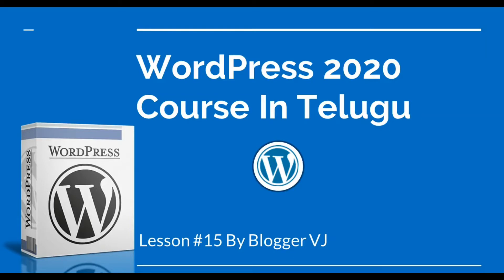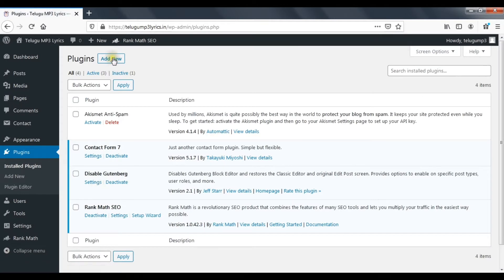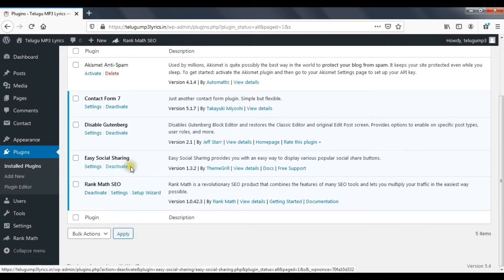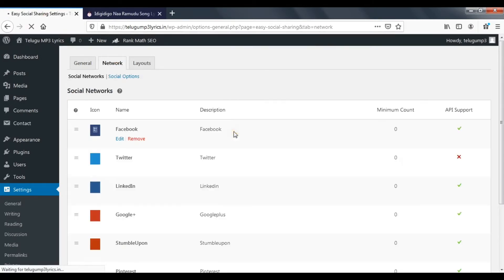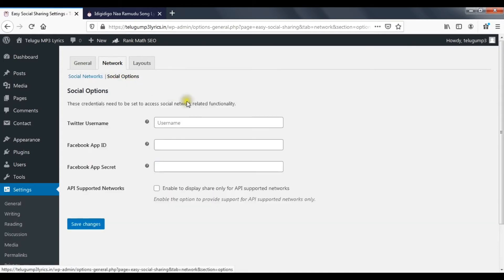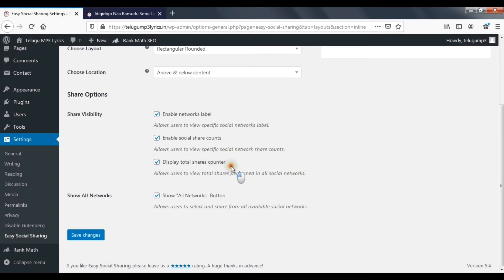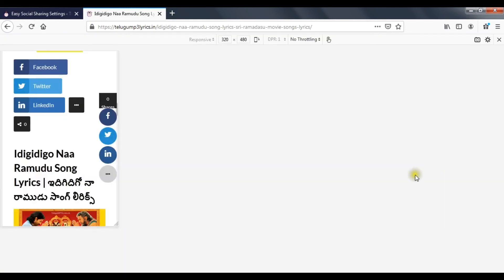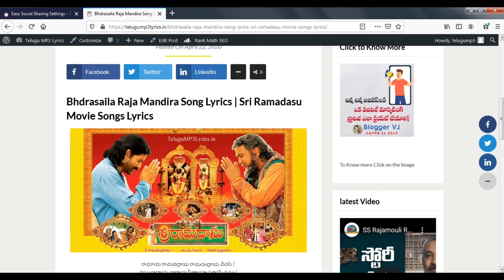Lesson #15 | How to a Create Social Sharing Links in WordPress in Telugu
హాయ్ ఫ్రెండ్స్, మీరు ఇంత వరకు బ్లాగర్ ద్వారా ఒక బ్లాగ్ ని ఎలా క్రియేట్ చేయాలో తెలుసుకున్నారు. ఇప్పుడు వర్డుప్రెస్ ద్వారా ఒక బ్లాగ్ ని స్టెప్-బై-స్టెప్ ఎలా క్రియేట్ చేయాలి అని తెలుసుకుందాం.

ఎటువంటి టెక్నికల్ నాలెడ్జ్ లేకపోయినా ఒక బ్లాగ్ ని క్రియేట్ చేయటానికి వర్డుప్రెస్ బాగా హెల్ప్ అవుతుంది🤝. అందుకే కంప్లీట్ బిగినర్స్ కోసం ఈ వర్డుప్రెస్ 2020 కోర్స్ క్రియేట్ చేయటం జరిగింది.

ఈ లెసన్ #15 లో మన బ్లాగ్ లో సోషల్ మీడియా షేరింగ్ లింక్స్ ఎలా క్రియేట్ చేయాలి అని స్టెప్-బై-స్టెప్ గా తెలుసుకుందాం. ఈ కోర్స్ మీకు బాగ్ హెల్ప్ అవుతుంది అని అనుకుంటున్నాను. ఈ కోర్స్ కంప్లీట్ బిగినర్స్ కోసం చేయడం జరిగింది.

Resources :
Easy Social Sharing Plugin :